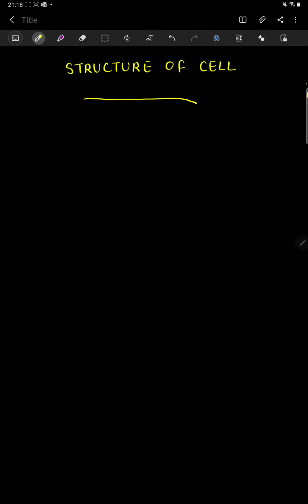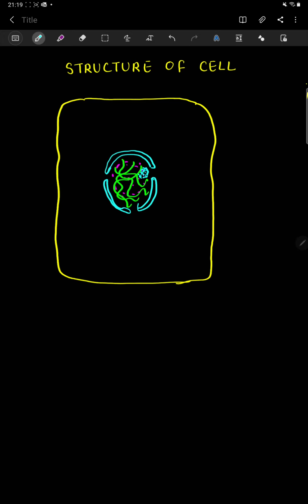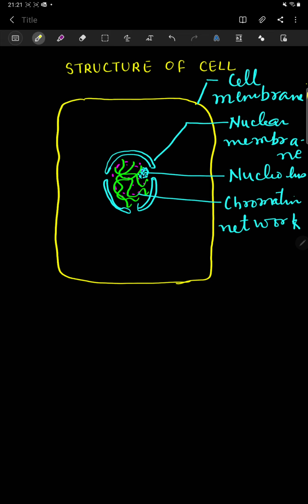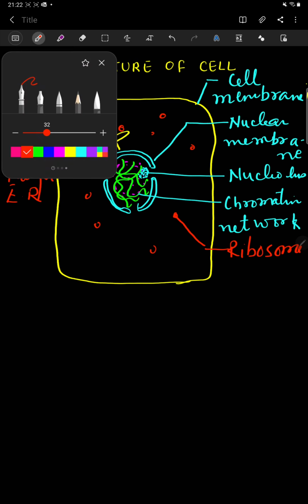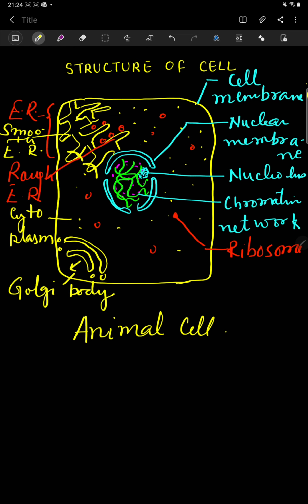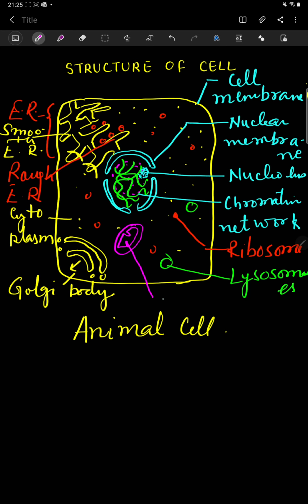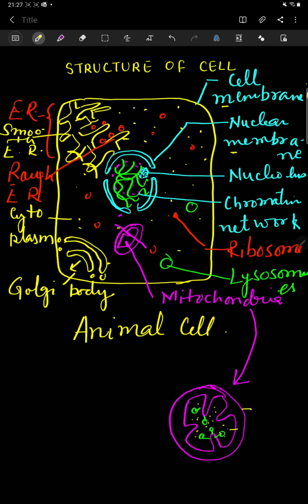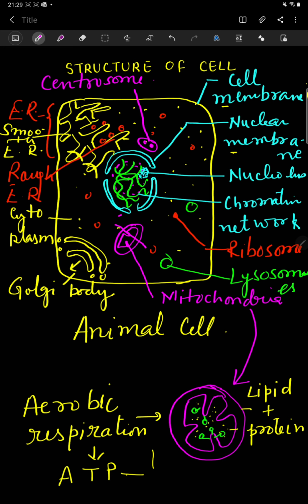CELL UNIT OF LIFE :ANIMAL CELL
Structure of  animal cell:. Cell organelles, like mitochondria,rough endoplasmic reticulum, smooth endoplasmic reticulum,Golgi body,Nucleus ,Lysosome, Ribosomes and Centrosome.
Function of all the cell organelles
How to draw animal cell